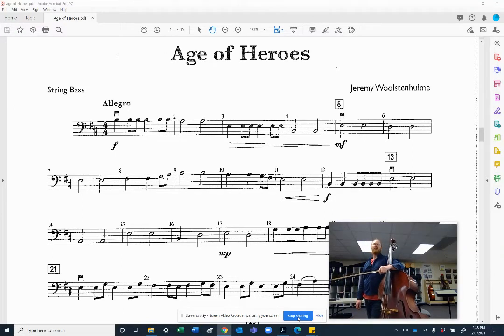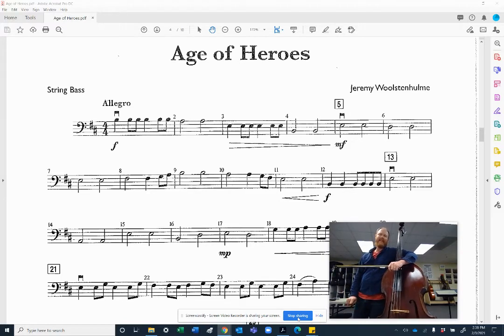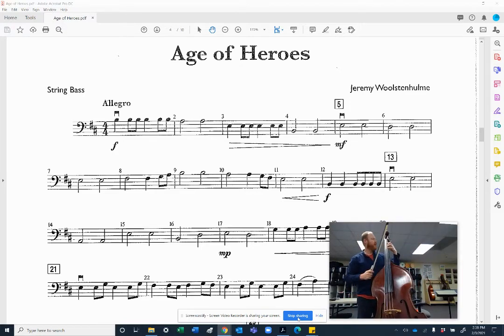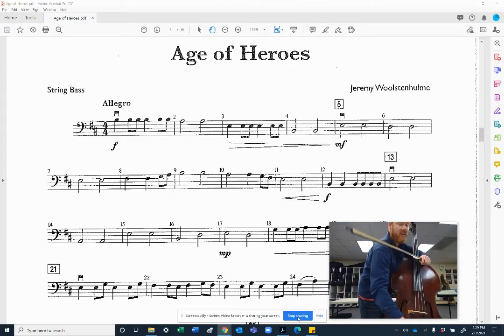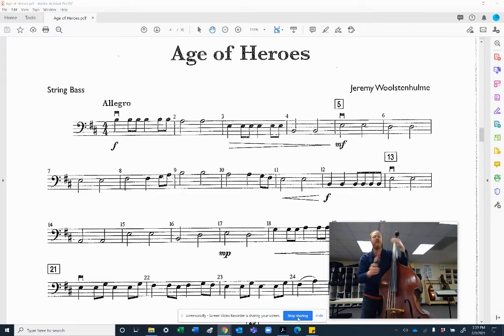Bass Age of Heroes 1-13